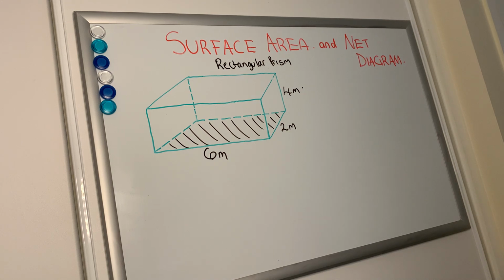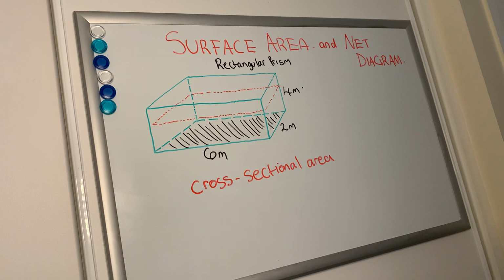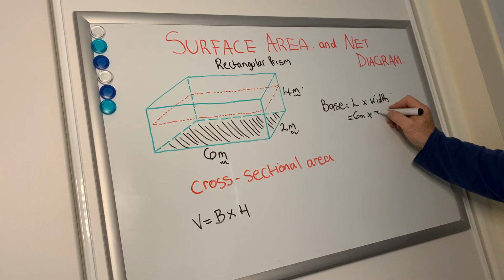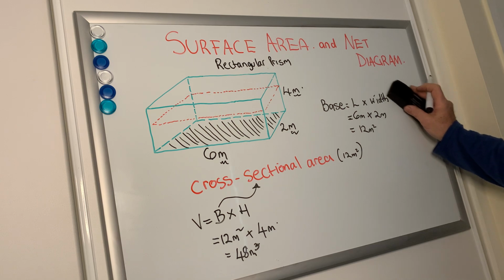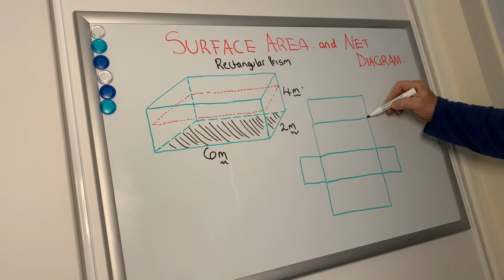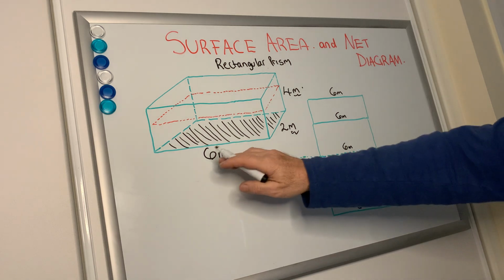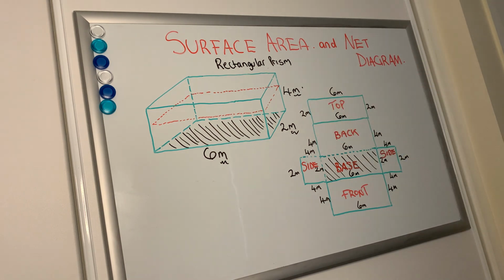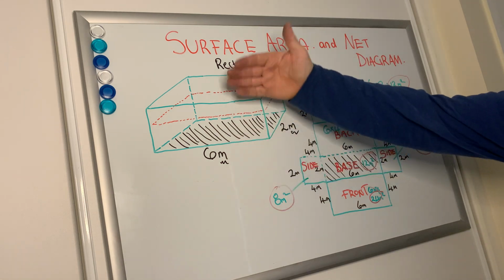Surface area of prisms